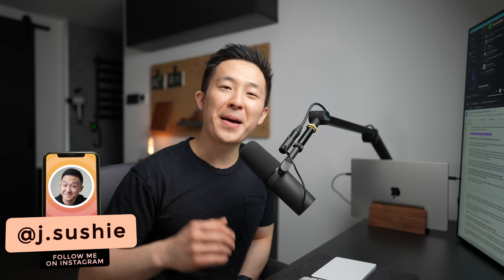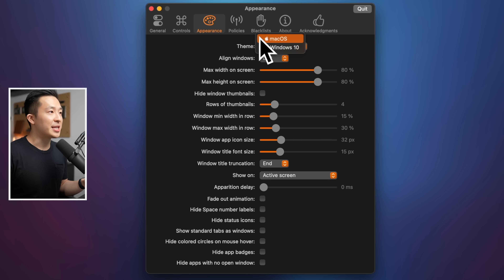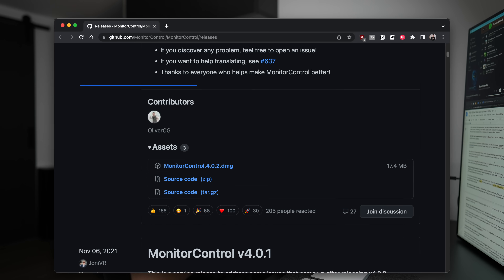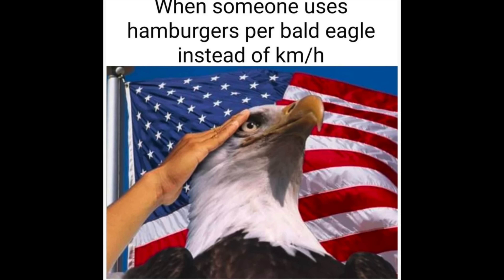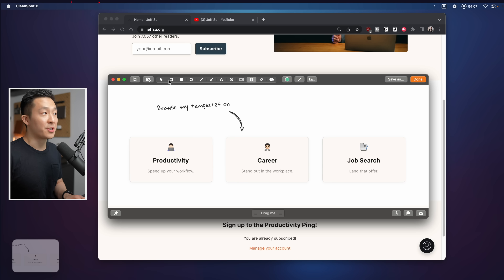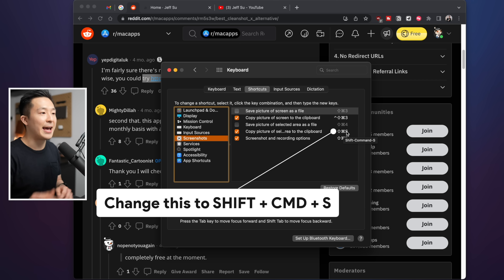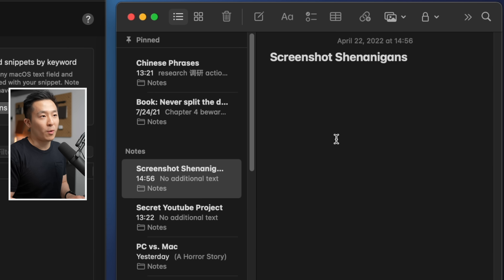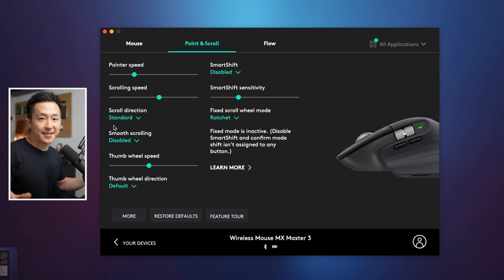10 BEST Mac Apps for Productivity!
🧑🏻‍💻 I use these 10 Mac Apps for productivity daily and they save me HOURS every week

These 10 Best Mac Apps for Productivity include some of the most popular free apps out there: including Dropzone, Alfred, AltTab, Monitor Control, Numi, Cheatsheet, AppCleaner, and Logi Options. For paid apps like Moom and Cheatshot X, I provide alternatives such as Rectangle (for window snapping) and a built-in Mac solution for screenshot purposes

Special shoutout to @CreatedbyEllaYT  for introducing me to Maccy! It works just as well as Alfred’s paid Clipboard Manager feature!

TIMESTAMPS
00:00 Best Mac Apps for Productivity
00:40 Dropzone to manage files
01:40 AltTab to select a specific window
02:40 Monitor Control to adjust brightness
03:52 Moom to snap windows to different positions
04:43 Numi calculator for unit conversion
05:22 Cheat Sheet to find shortcuts and hotkeys
05:47 AppCleaner to quickly uninstall Mac apps
06:30 CleanShot X as an amazing screenshot tool
08:27 Alfred replaces Spotlight Search
10:56 Logi Options to map buttons on mouse